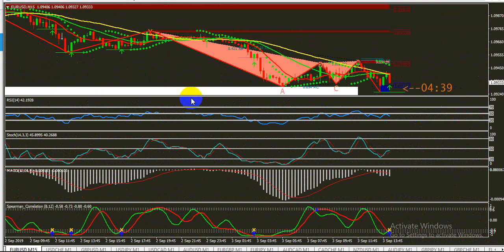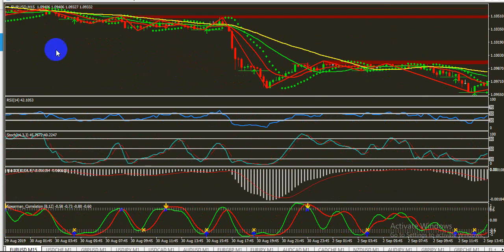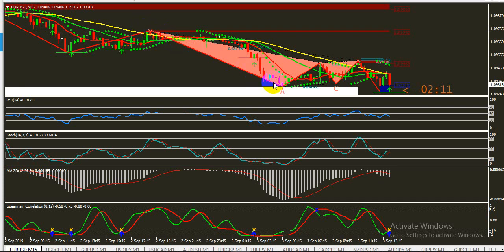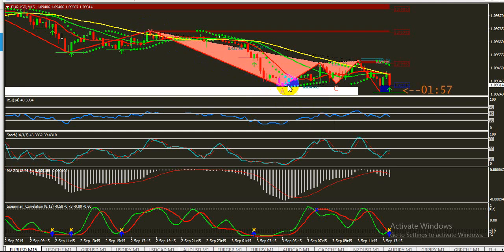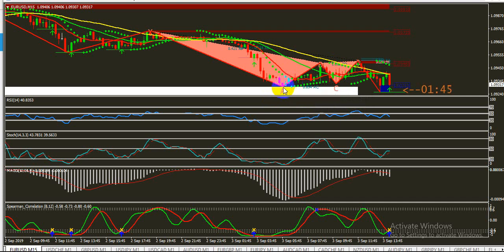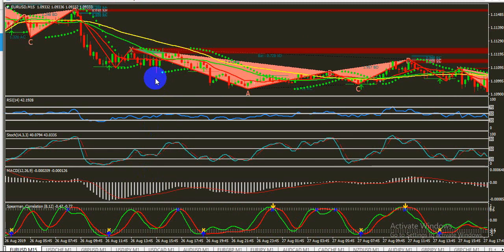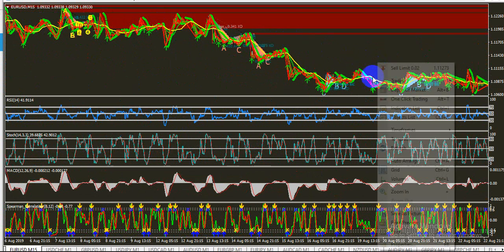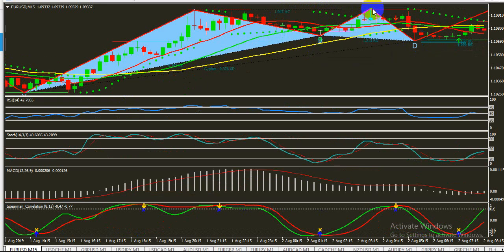Life Changer Forex Trading Strategy Must See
👉👉👉Download robot and Indicator Link Here👉👉👉

👉👉👉 Sing Up Three Best Broker Account And Work With Us 👇👇👇
✅Sing Up Account With This Link And Get 1000$ Usd Free Demo ★

        👉👉👉👉Start Auto Trading 👈👈👈👈

                👉👉👉Top Forex Broker 👈👈👈👈

✅How To OPEN Trading Account and earn
Join Our New Binary Option free Signal And bfmts And Forex Free Mt4 Group

IF You Need  None Repaint Profitable   Indicator or
Join our Free signal group..

RISK WARNING: YOUR CAPITAL MIGHT BE AT RISK

NOTE:NEED ANY HELP JUST CONTACT ON Telegram..